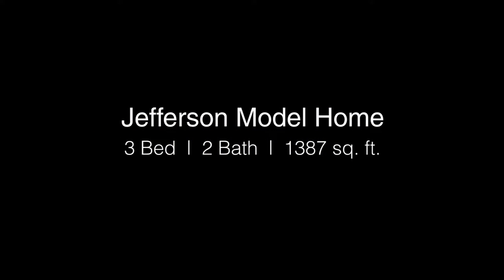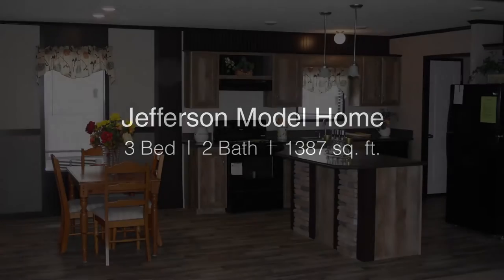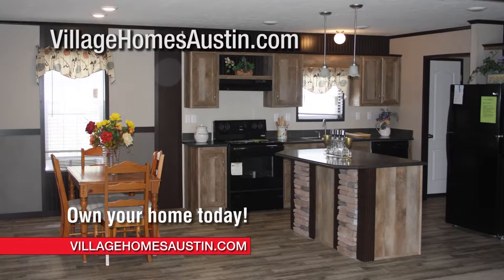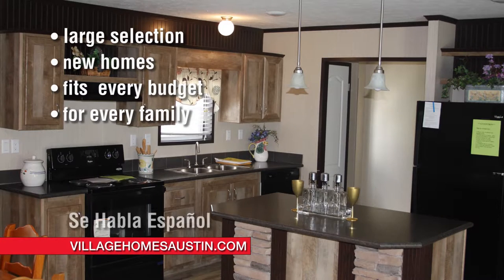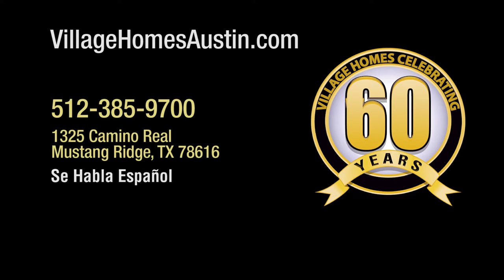2018 Monthly Special - Village Homes Modular and Manufactured Homes Austin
New 2018 and Pre-Owned Modular and Manufactured Homes, affordable land and mobile home packages. Locally Owned. Unbeatable prices.